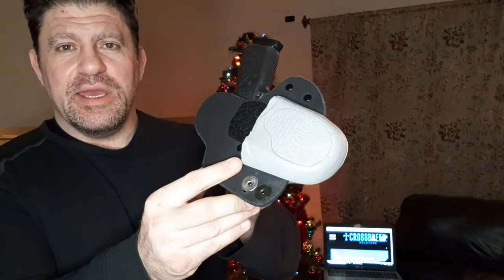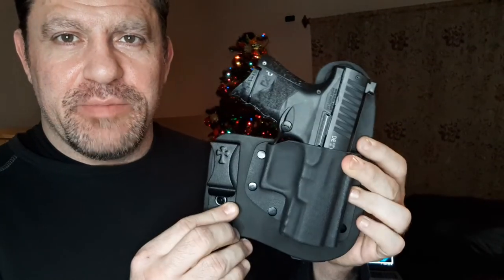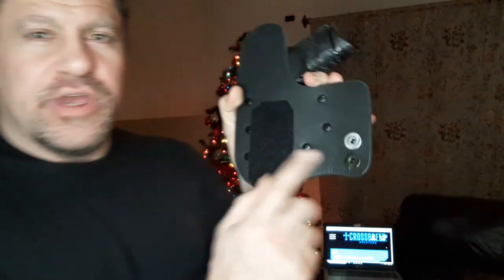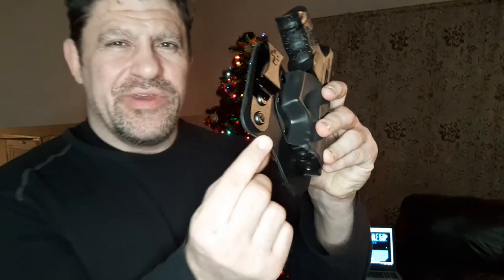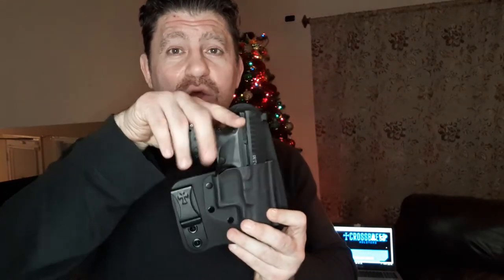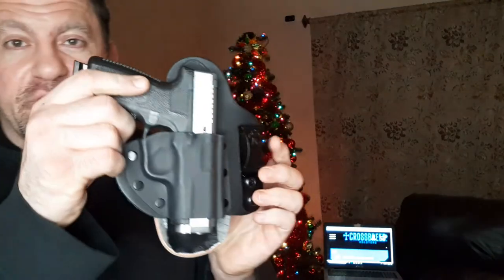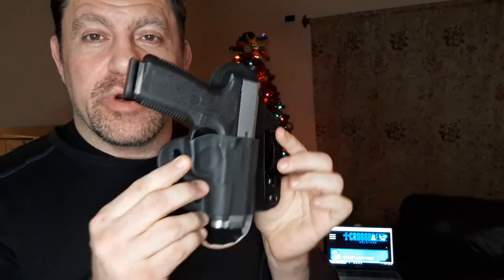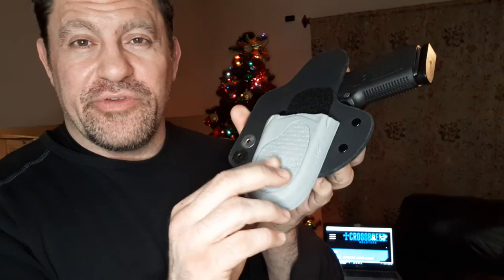Crossbreed AIWB, Freedom Holster, & Gun Belt Review! Appendix or Behind Hip CCW Carry?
ESPN should get this actual Technical Analyst Technique/Interviewer,Media, Color Commentator Breakdown review preview w/ 4 Black Belts Sub,Like,Tweet,Share Please!!! Learn UFC MMA Rare Submissions How to Fight Defend Self-Defense Jiu-jitsu Catch Wrestling

TheCombatSystem.com

Daniel Theodore Focus Firearms pistol review reviews unboxing uspsa Hickok45 Yankee Marshal Sootch00 mrgunsngear channel nutnfancy Talon Sei MarksmanTV TFB TV Hrfunk Mrholster TheFireArmGuy Craig Douglas shivworks Warrior Poet Society Paul Harrell  lucky gunner ammo taurus 692 Die Hard Lethal Weapon pistol vs PT92 wilson combat Langdon Tactical M9 vs 92x vs 92a1 vs M9A3 handgun review Leon The Professional pistols of movie movies famous Italian optimizing the beretta 92 for Self-Defense best home defense pistol of 80's and 90's
Ruger GP100 9mm vs .45 vs .357 Magnum for CCW Concealed Carry Tips Gun Sam _Revolver Aficionado_   EDC Best SHTF gun pistol revolver Justin Opinion Honest Outlaw Hegshot87 DemolitionRanch Tactical Toolbox Irakveteran8888 FpsRussia God family and guns military arms channel Beretta9mmUSA Colion Noir Jerry Miculek - Pro Shooter NeverEnuffAmmo Edwin Sarkissian Polenar Tactical Geauga Firearms Academy Focus Firearms USA Carry forgotten weapons graham bates hammer striker unboxing shooting range test 1st look Rock Island Al3.1 .357 magnum revolver

theroguewarriors hard2hurt ramsey dewey gracie breakdown university martial arts journey ufc - Ultimate Fighting Championship One Championship Fighting Championship Modern Mixed Martial Artist club news Practical Combat Fighting Master Wong Self-Defense best aiwb appendix iwb holster gun belt carry ccw